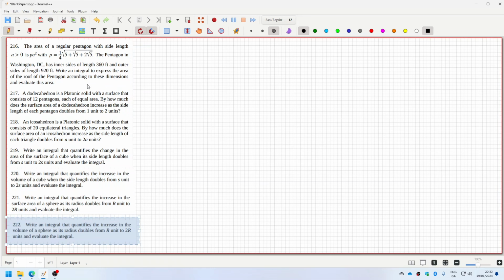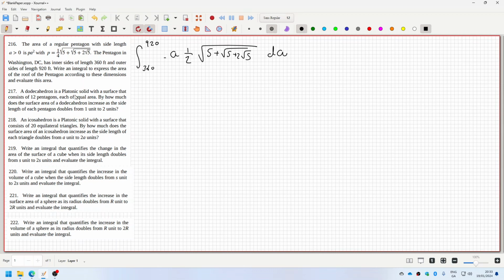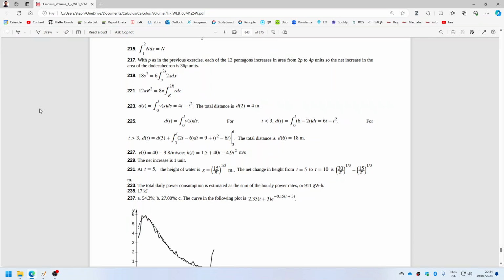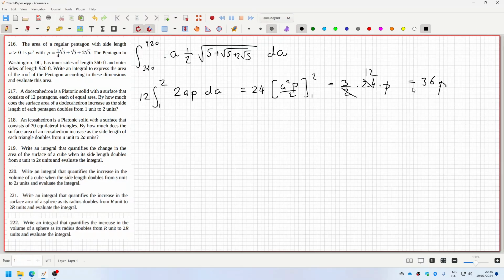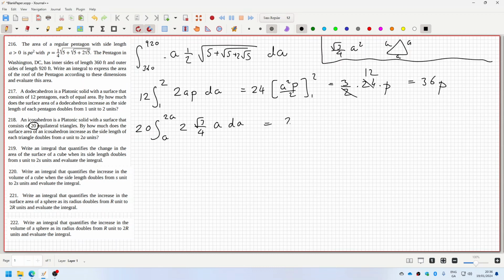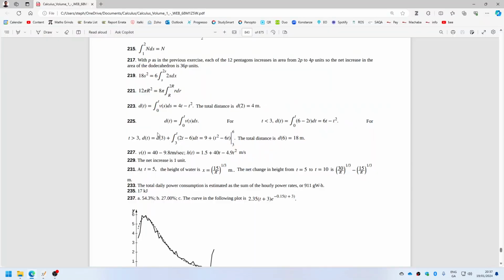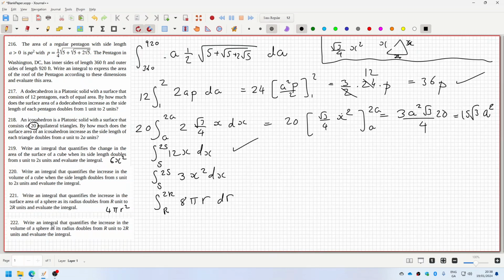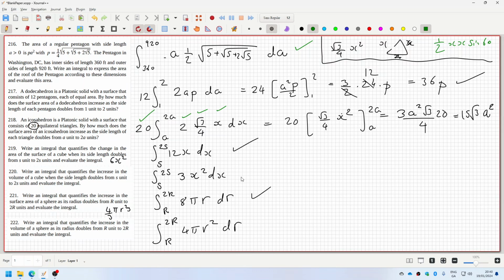Openstax Calculus Volume 1 Exercise 5 4 Questions 216 to 222